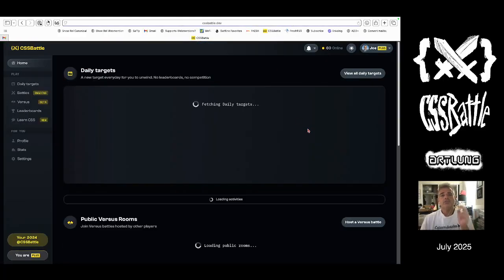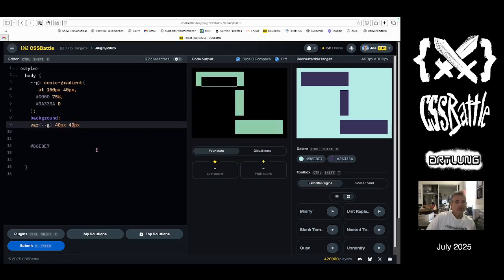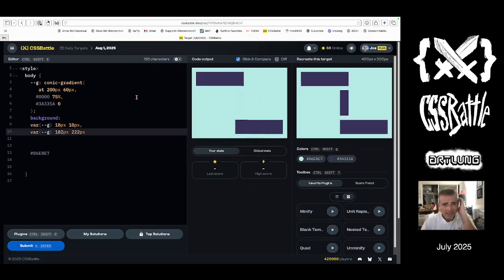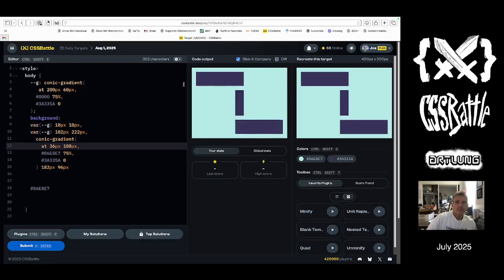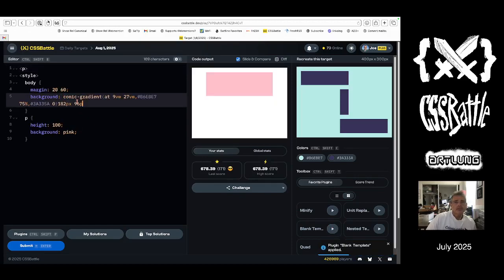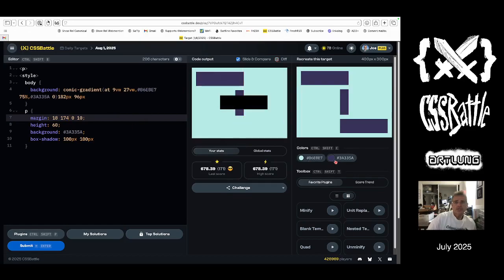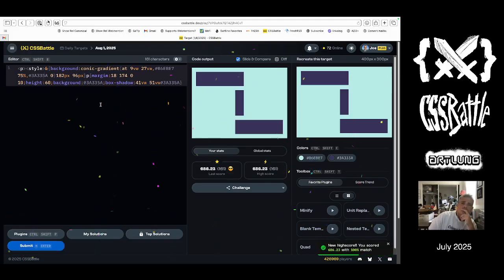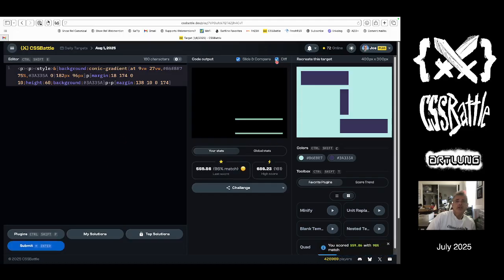CSSBattle for AUGUST 1 (2025)